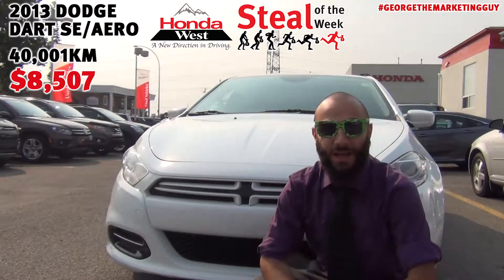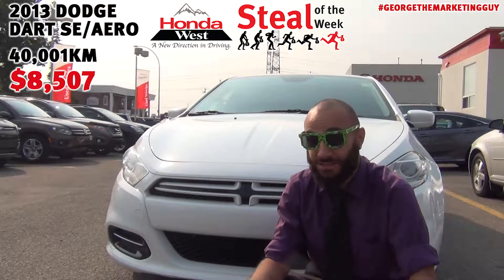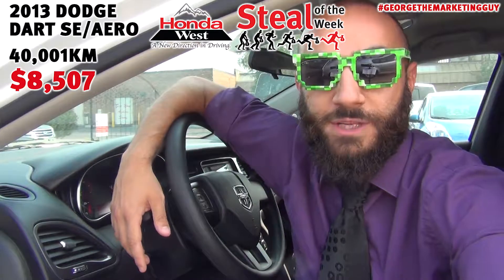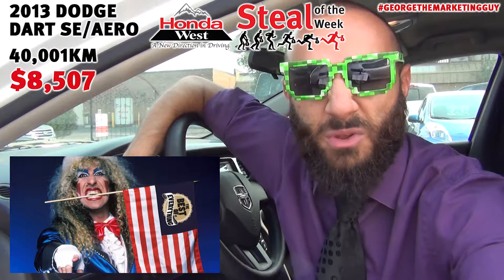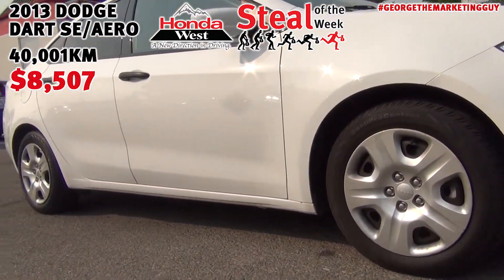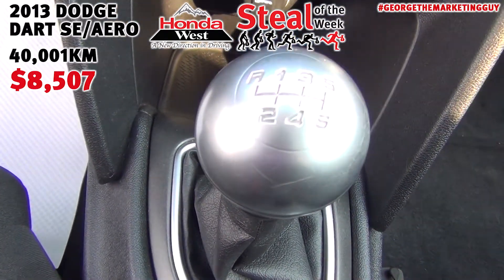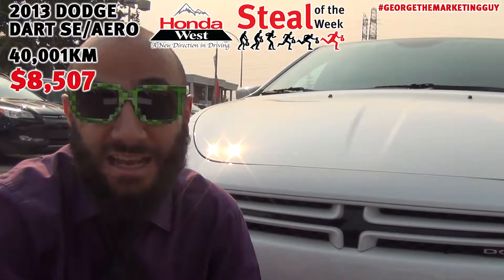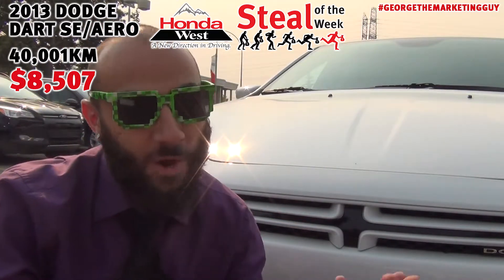Used 2013 Dodge Dart SE/AERO in Calgary for only $8,500 with low mileage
What's up everybody? George The Marketing Guy here with another sweet deal to end off your summer season. Look no further than this 2013 Dodge Dart SE/Aero. 40,000 clicks, well under $10,000 and has a badge you may remember from back in the 60s.